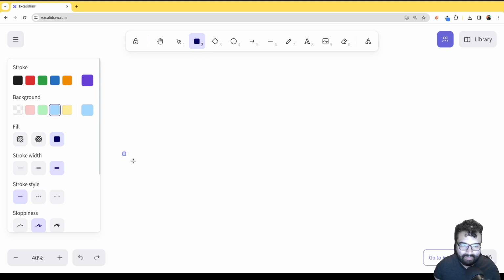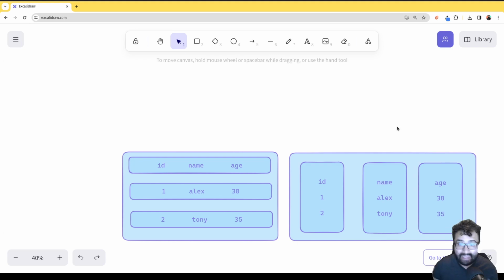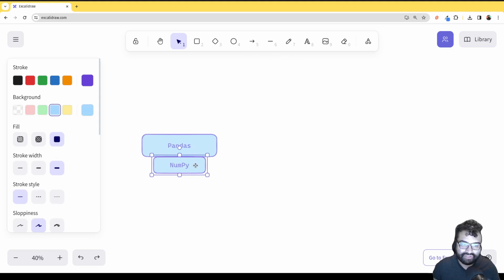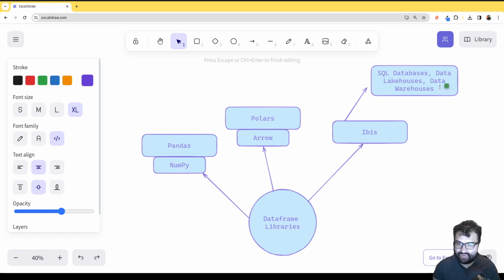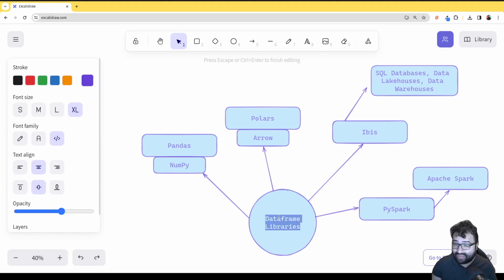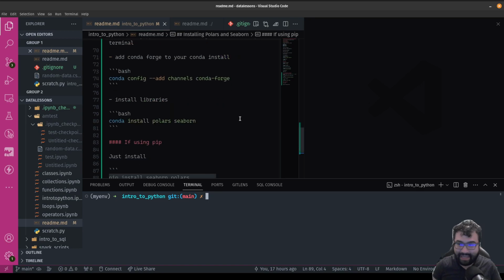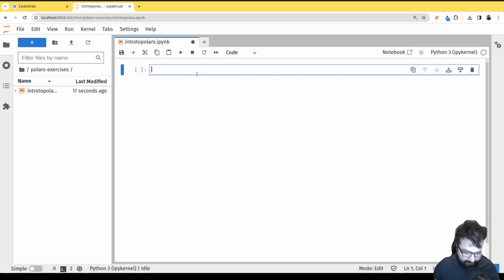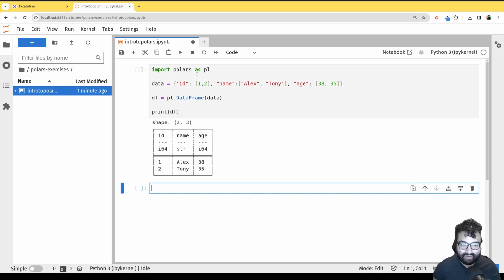Python with Polars Dataframes #1 - Setup and Basics